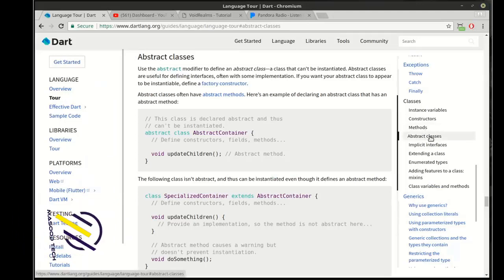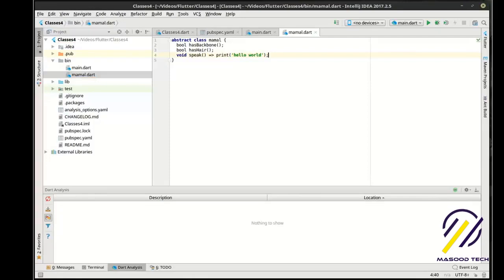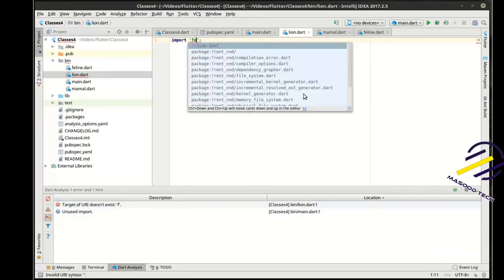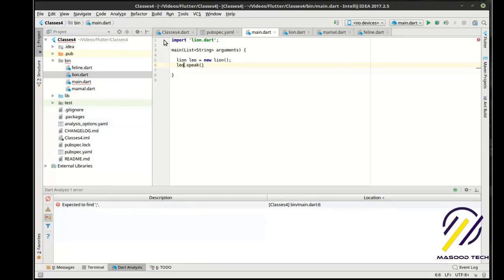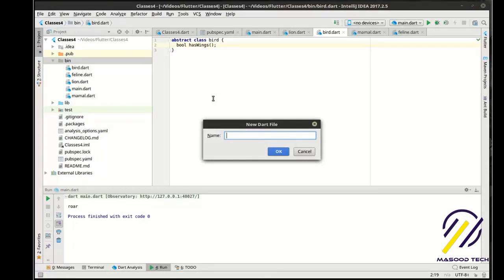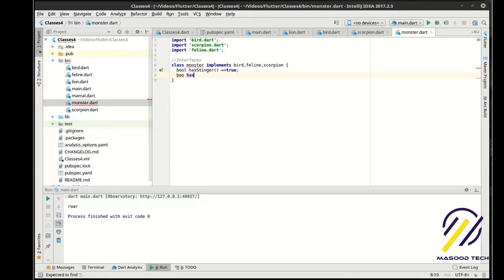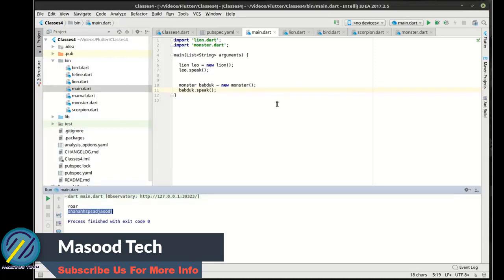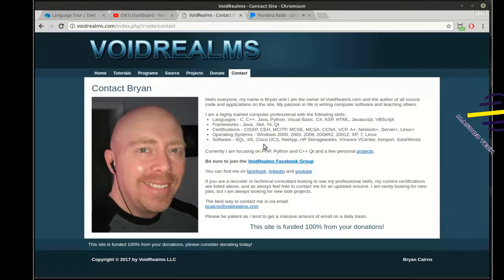Flutter - 10 Abstract Classes and Interfaces | Introduction to Flutter Development Using Dart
In this Video you will learn about Flutter Abstract Classes and Interfaces in Details with dart language.
In this Flutter tutorial for beginners, I'll give you a quick introduction to the course and Flutter itself, a preview of what we'll be building & finally show you how to describe Abstract Classes and Interfaces in Flutter on your own project. Flutter is Google’s mobile UI framework for crafting high-quality native interfaces on iOS and Android in record time. Flutter works with existing code, is used by developers and organizations around the world, and is free and open source.

QUERIES SOLVED:

1: what is Abstract Classes and Interfaces in hindi?
2: what is flutter Abstract Classes and Interfaces in dart?
3: what is flutter Abstract Classes and Interfaces in dart language?
4: explain flutter Abstract Classes and Interfaces in English with full details?
5: Brief flutter explanation in English for beginners?
6: what is flutter and how to use it?
7: what is flutter app development in dart language?
8: what is flutter introduce by google and what is flutter with dart?
9: what is flutter for android and iOS?
10: what is google flutter in hindi?
11: what is flutter in android studio and how to install it?
12: flutter pros and cons by brief describe?
13: things you should know about flutter variables?
14: flutter by google to secure future of android?
15: what is flutter and how it work for both iOS and android?
16: flutter work using dart language?
17: programming with flutter and dart to develop apps?
18: What is variable in dart language?
19: conditional statement concept explanation in flutter?
20: how to use switch and it's work in flutter?

1- Abstract Classes and Interfaces and flutter complete tutorial
2 - flutter Abstract Classes and Interfaces, introduction for beginners
3 - classes in flutter introduce briefly tutorial, flutter intro screen intro presentation
4 - flutter framework in flutter class with dart
5 - flutter object oriented programming, first app in flutter
6 - flutter responsive android app development, concept of classes and construction
7 - mobile application development, app development software
8 - google introduce flutter for android development
9 - mobile app development company using flutter for app development
10 - android application development using flutter app development
11 - flutter install in windows, flutter app development
12 - flutter installation in windows 10 and flutter install on MAC
13 - flutter windows installation setup, flutter tutorial in with android studio
14 - flutter setup for android studio , flutter tutorial
15 - flutter android studio tutorial
16 - android studio with flutter
17 - flutter emulator hot reload is awesome fast
18 - flutter path setup in windows
19 - first flutter app first flutter app in android studio
22 - flutter vs android studio
23 - flutter app example, complete flutter App
24 - what is flutter app development
25 - what is flutter programming language
26 - what is flutter development